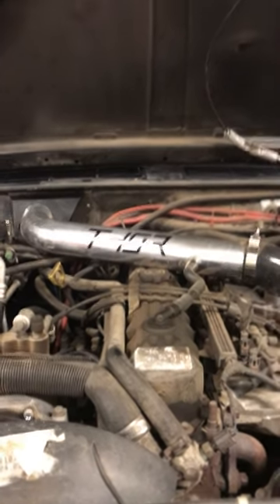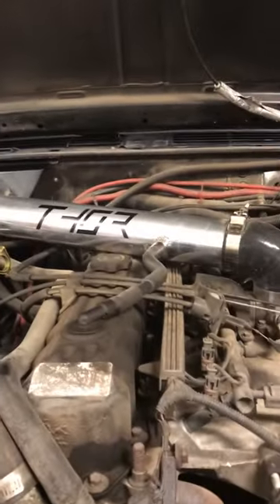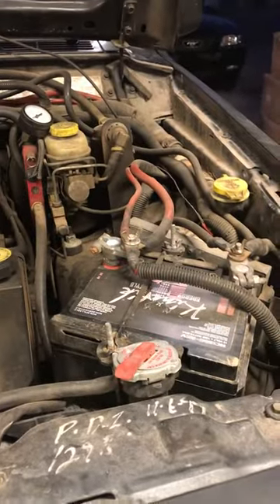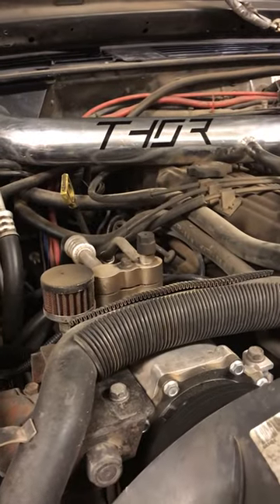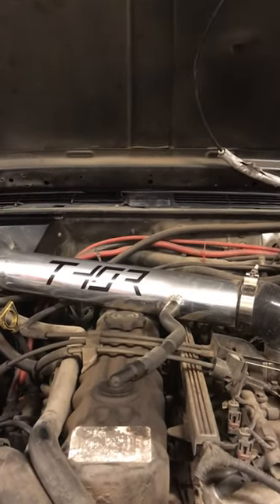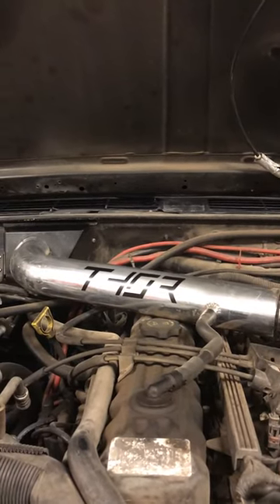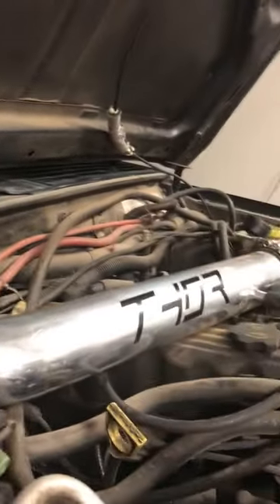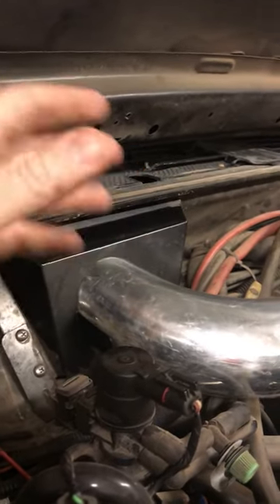Why THOR cowl intake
Quick video about the benefits of our cowl intake over standard "cold air intake", snorkels and "home brew" kits. Applies to cherokee XJ, Commanche MJ and Wrangler TJ/LJ kits

@thor4x4 - facebook
@trailheadoffroad IG